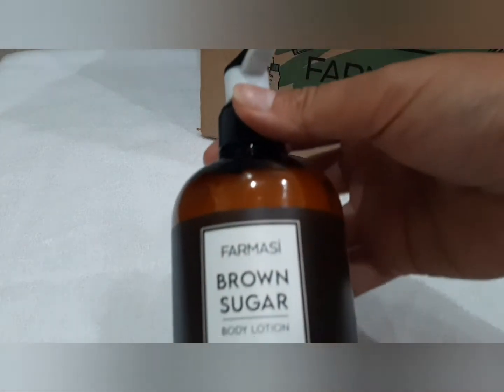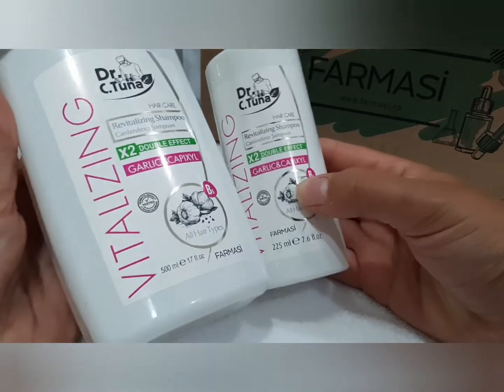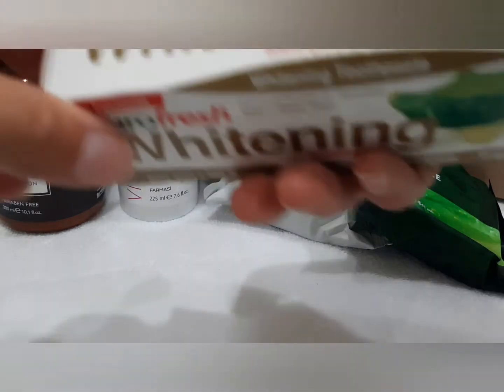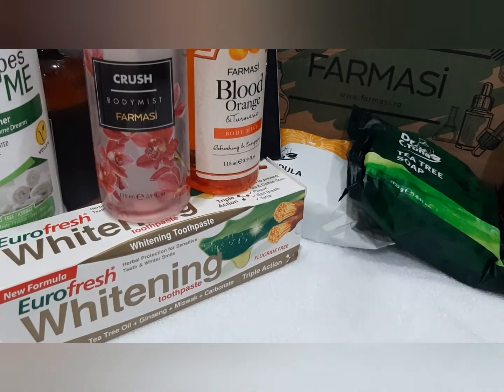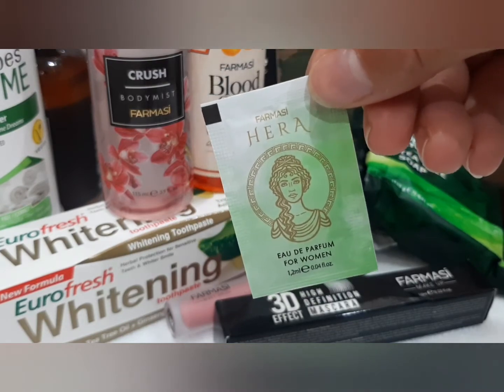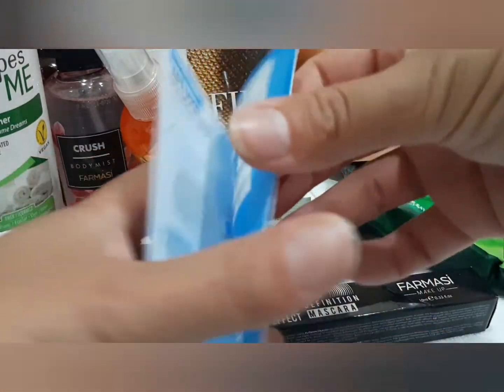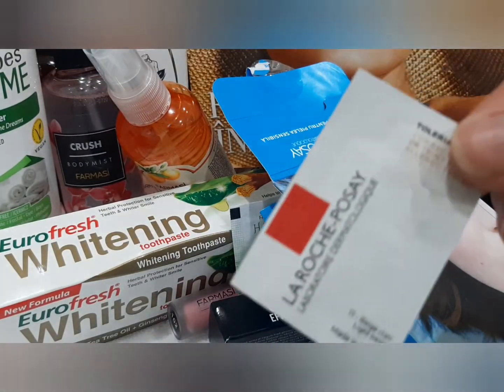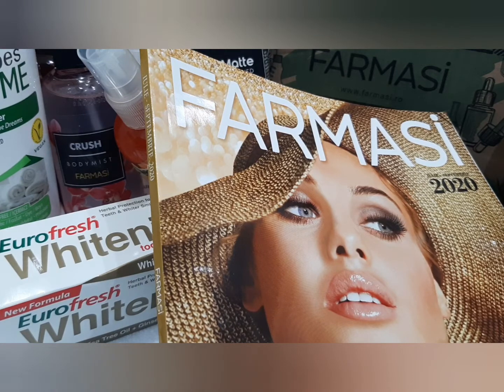Unboxing FARMASI & LA ROCHE POSAY - Skincare😍❤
♥️Nu uitati sa va ABONAȚI si sa activati clopoțelul 🛎 pentru a fi notificati de fiecare dată când postez ceva nou😍🌹

Va multumesc din suflet pentru toată susținerea  voastră.